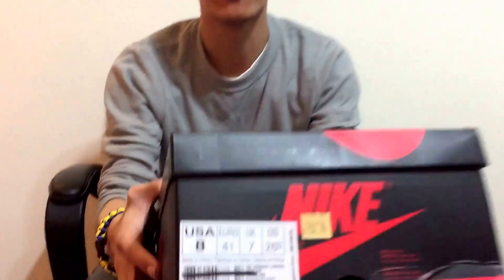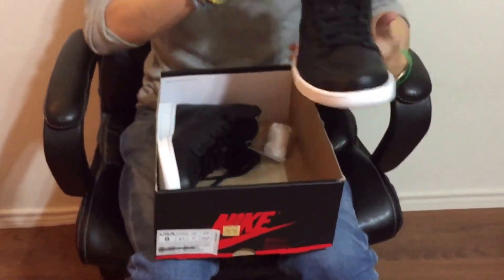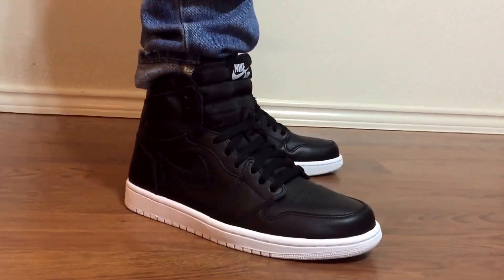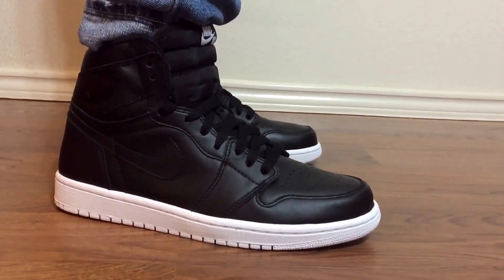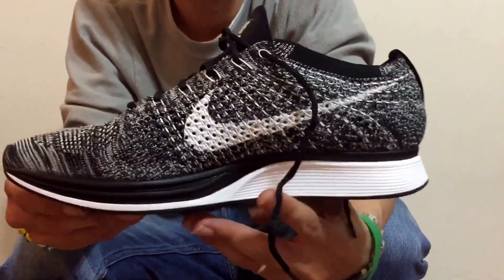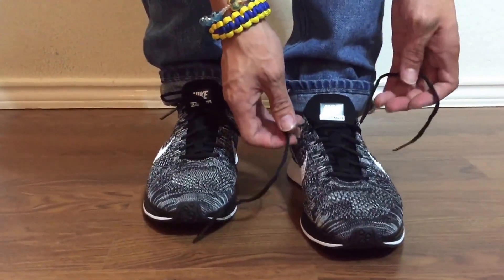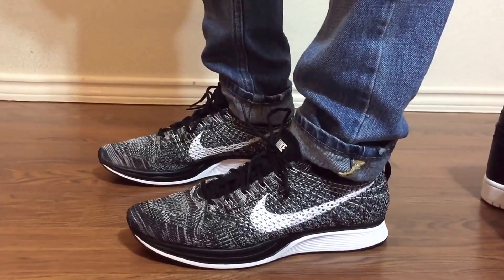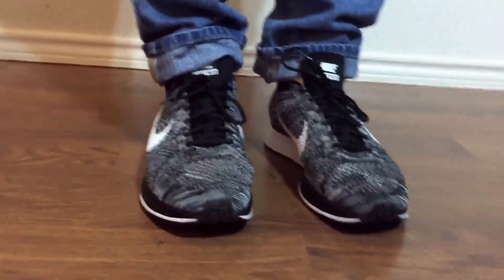Nike factory outlet pickups Jordan retro 1 cyber Monday and Oreo flyknit racers review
Review of my cops of the vlog I did yesterday got these for really cheap couldn't pass on them.